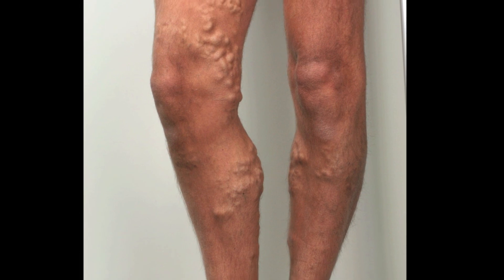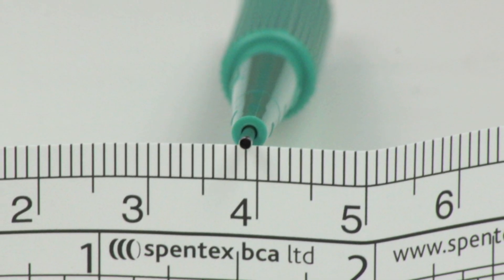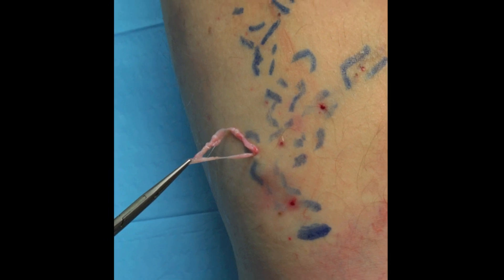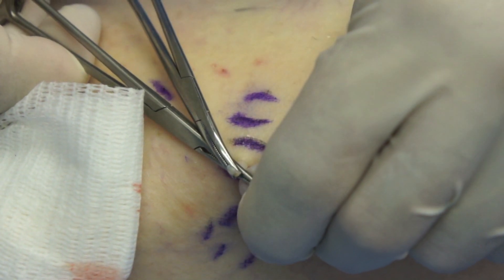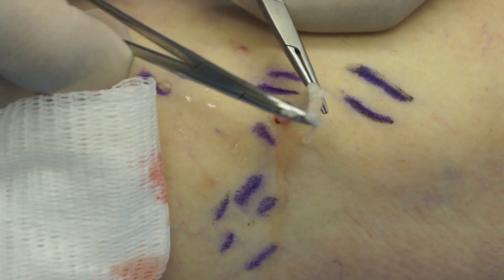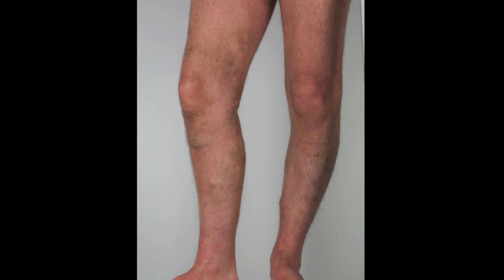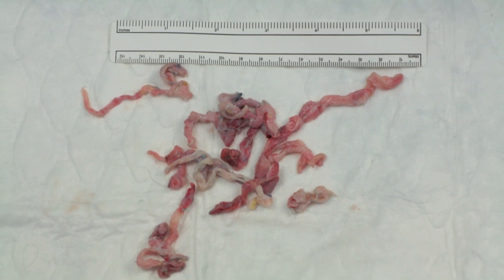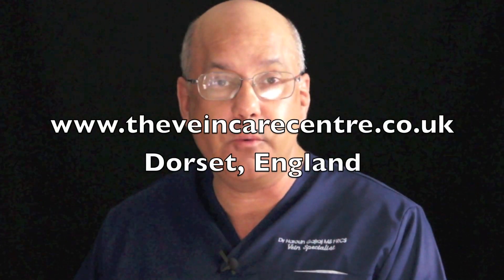Remove Varicose Veins Without Scars - Ambulatory Phlebectomy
"Can very large varicose veins be removed without leaving surgical scars? I think I have the answer." Dr Gajraj has filmed his new technique of ambulatory phlebectomy for removing large varicose veins.

Dr Gajraj uses the 1mm Kai dermal punch (without plunger).
Publication -  Phlebology September 2011 26:257-270 Abstract 17

"Phlebectomy without   scars: a new technique."

Aim: Phlebectomy scars may affect cosmetic outcome after surgery. Usually phlebectomy is performed through 1--2 mm incisions. There is no consensus for the best orientation of the incision and during vein extraction the incision may tear or enlarge.1 This study investigates the cosmetic outcome of phlebectomy through 1 mm-punch excision.

Method: Patients treated by phlebectomy through 1 mm-punch excisions under LA between 1 April 2008 and 31 May 2010 were reviewed at 48--72 hours, six weeks and six months, and assessed for infection, hyperpigmentation and telangiectasias. Patient satisfaction questionnaires were completed at six months.

Results: A total of 299 legs were treated (216 patients; mean 43 years; 149 women) by 2126 phlebectomies (median 8/leg; range 3--26). In five limbs, the veins were large and extracted through 1.5-mm-punch excision. No phlebectomy wounds tore or were infected. Of 211 questionnaires, 207 patients were pleased or very pleased with the appearance. Four patients were disappointed (all had 1.5-mm excisions) at six months, but very pleased at 12 months.

Conclusion: One millimeter-punch excision allows easy extraction of varicose veins: the circular defect stretches without tearing or laceration. The excision is performed without regard to orientation and is cosmetically highly acceptable with no telangiectasia or hyperpigmentation. When fully healed and if visible, the phlebectomy site appears as a 'skin blemish' rather than a surgical scar.